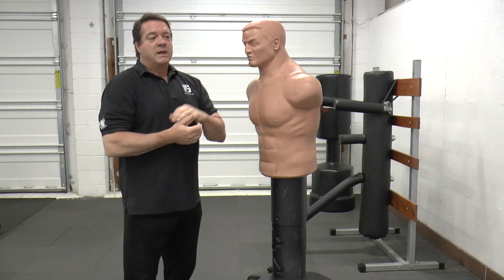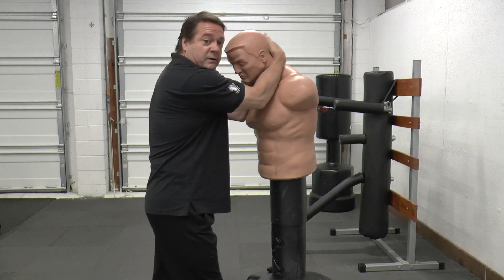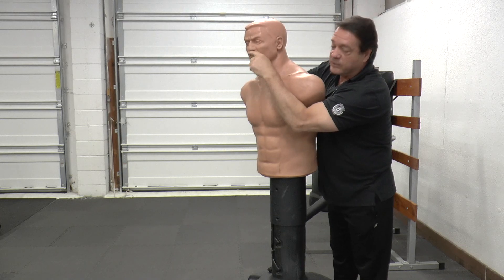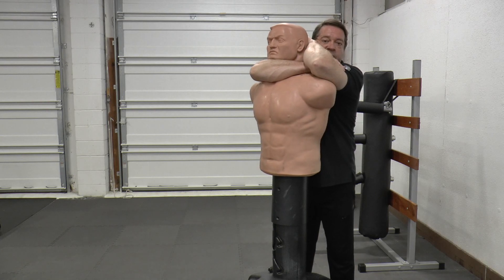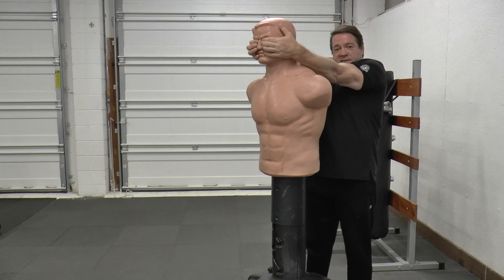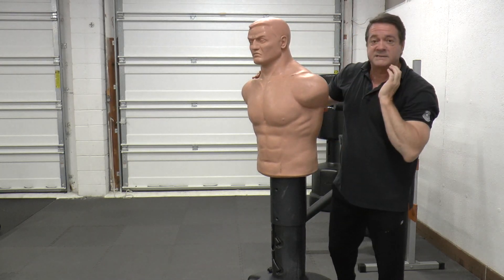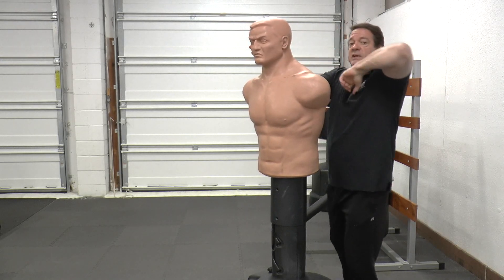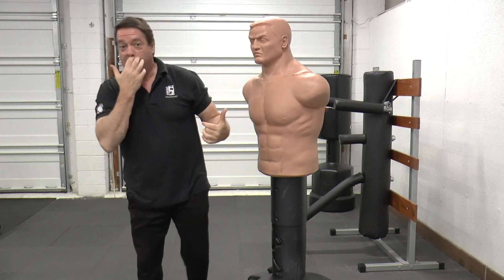Rear side of the NSI Essential 24. The front side by itself is called the Dirty Dozen.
This is the rear side of the Essential 24. The front side by itself is called the Dirty Dozen.